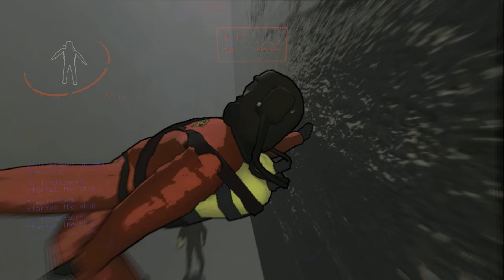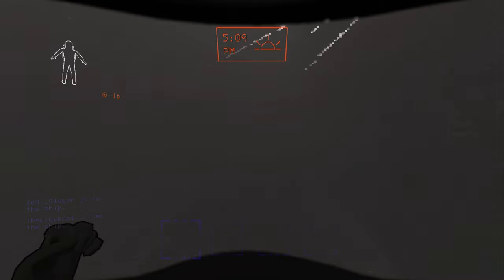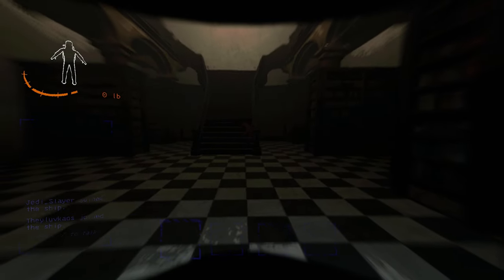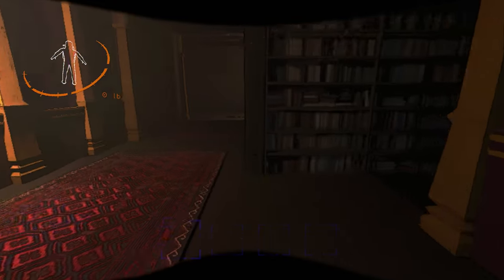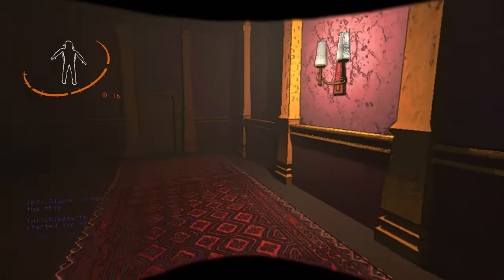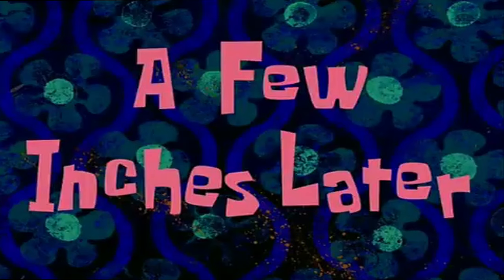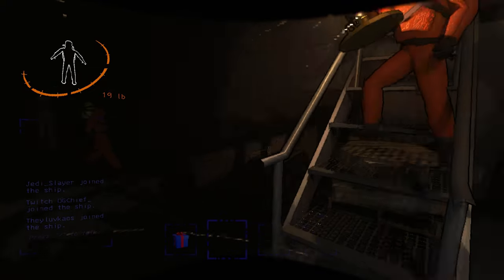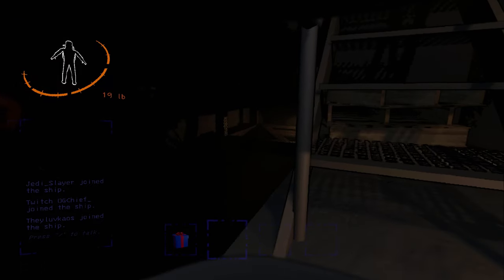I Can't Run From This | Lethal Company Funny Moments